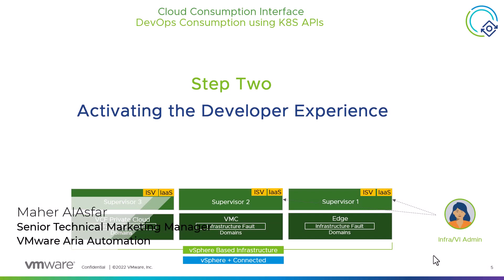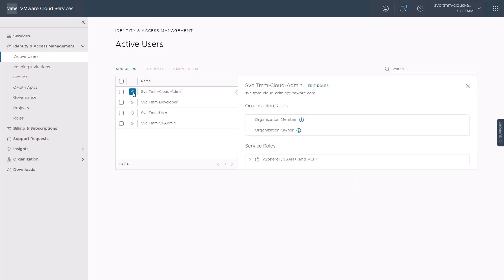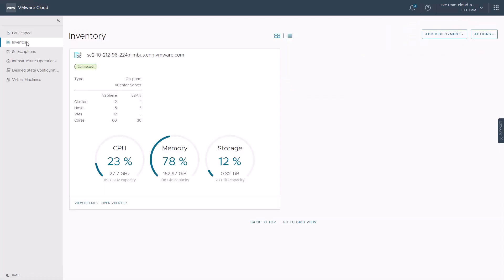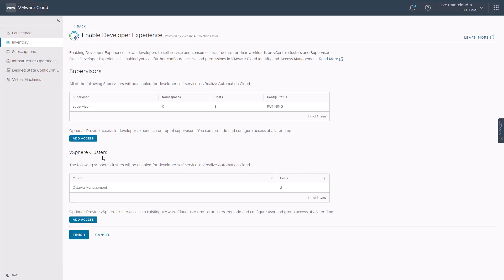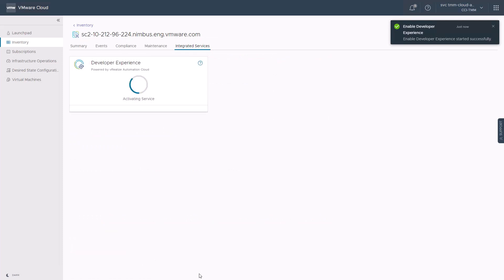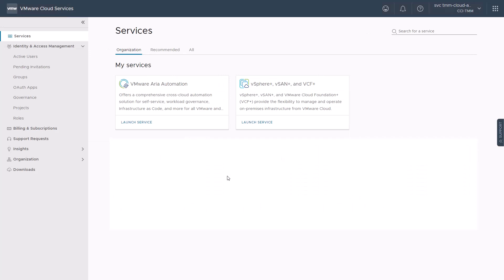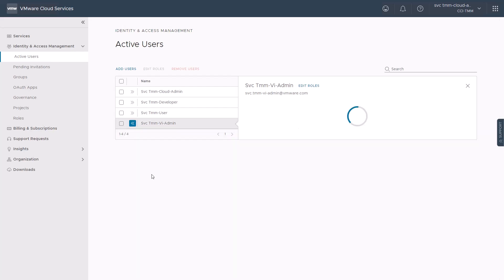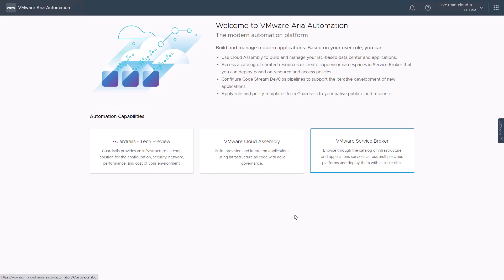CCI Video Series - Step Two : Activating the Developer Experience Service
In this video series we are going to go through all the necessary requirements needed to connect your VMware cloud vCenters to vSphere+ Cloud Service allowing customers to activate the Developer Experience that will activate VMware Aria Automation free tier, and setup all the necessary building blocks needed to configure, manage and use the Cloud Consumption Interface capability.